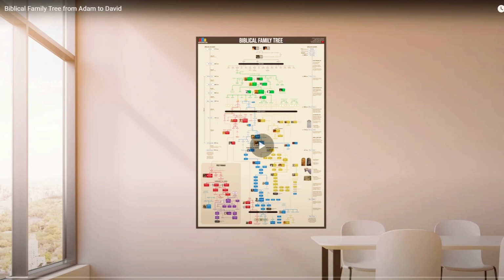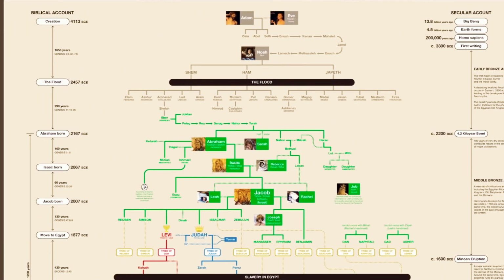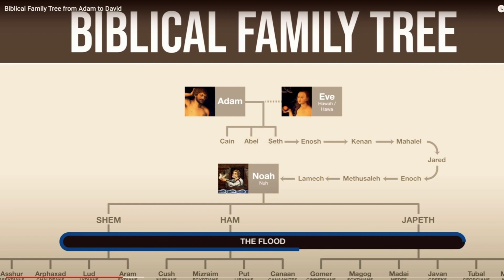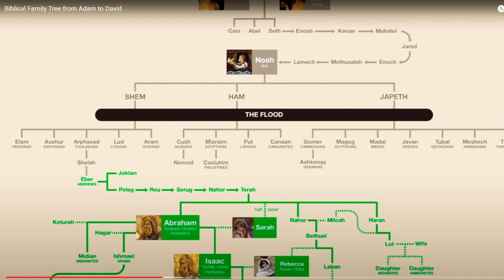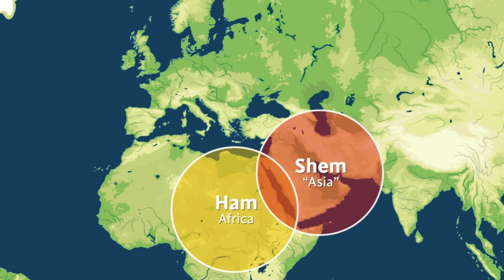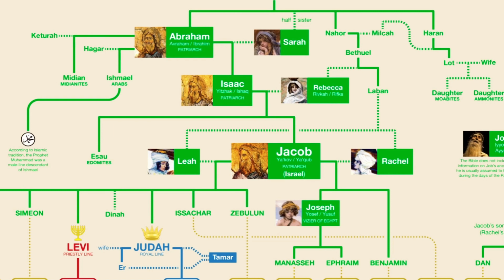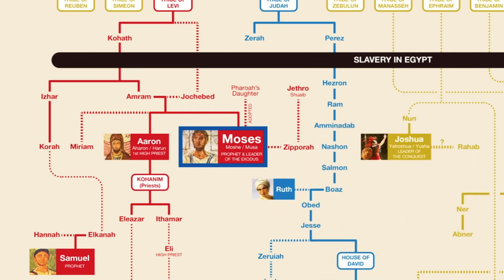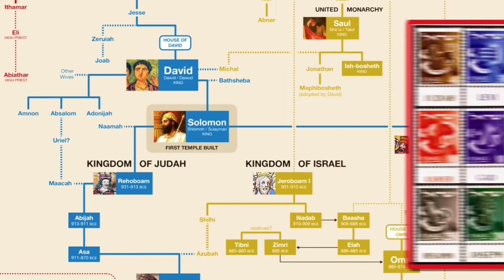Biblical Family Tree From Adam To David - UsefulCharts - My Reaction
I'm Very Interested In Family Trees So I Found This Channel That Does Just That And Why Not Start Where It All Began With Adam And Eve